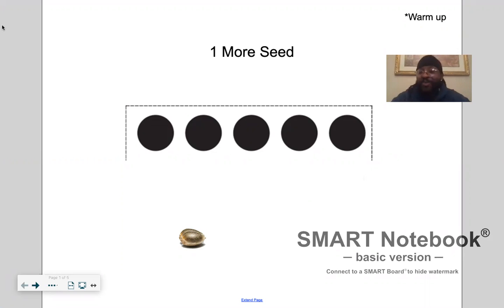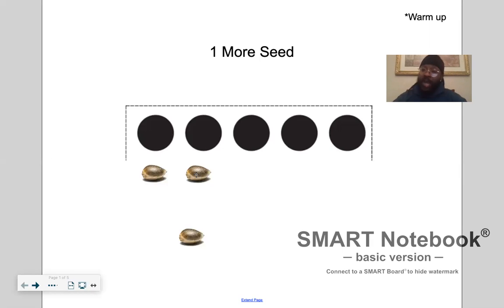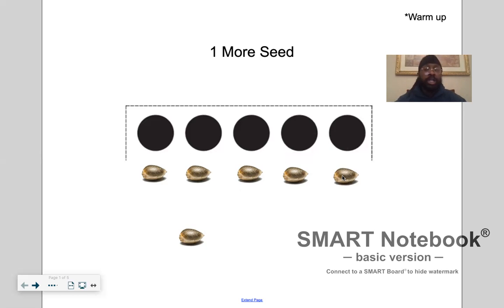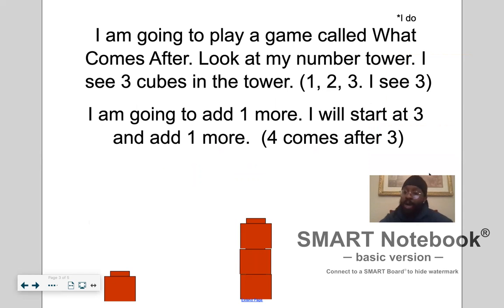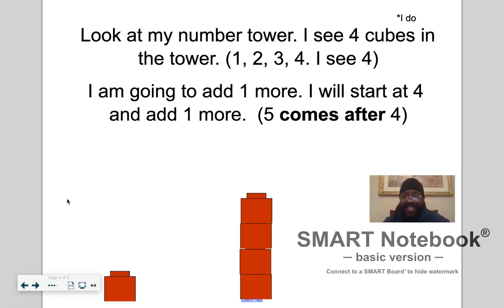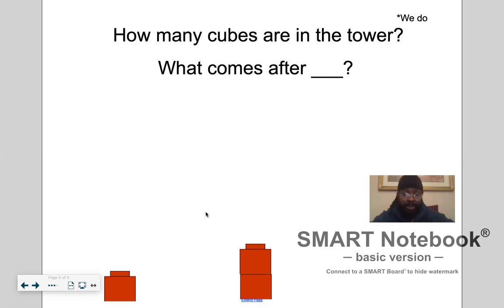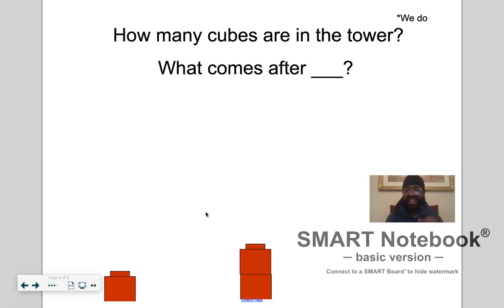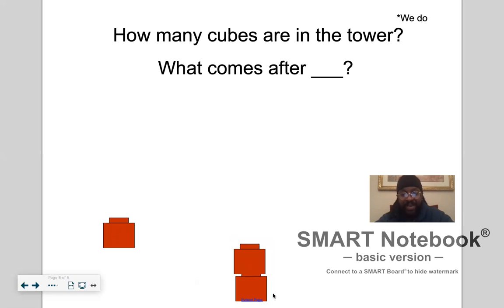Module 1, Lesson 32